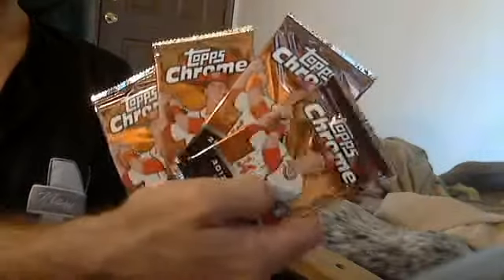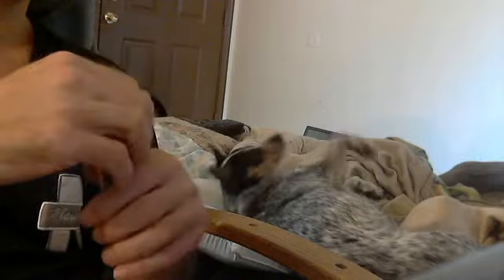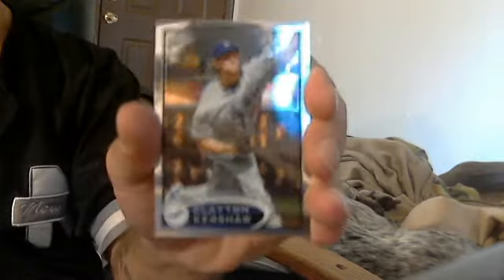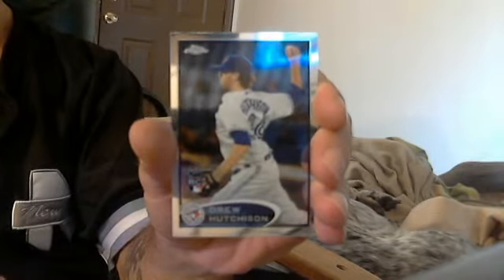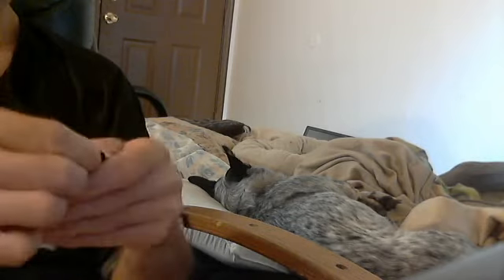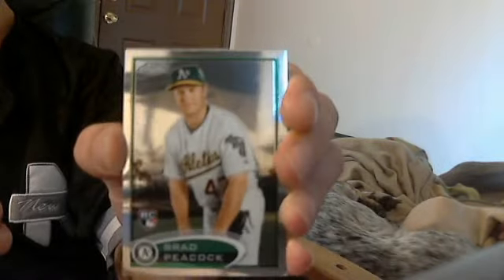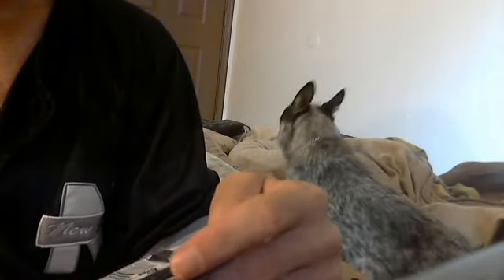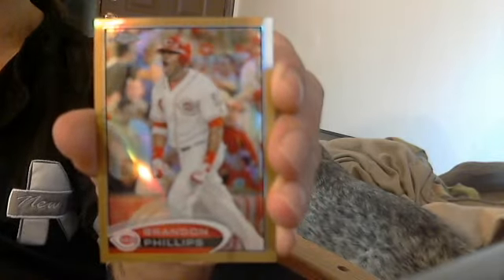4 pack topps chrome pack break gold refractor + xfractor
decent 4 pack break with a brandon phillips gold refractor /50